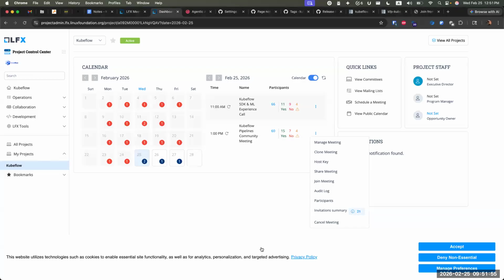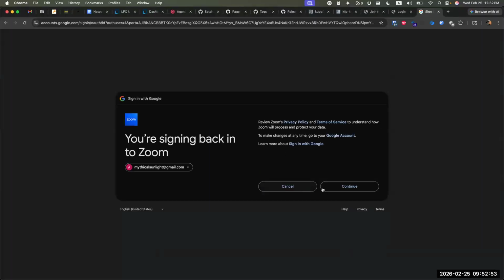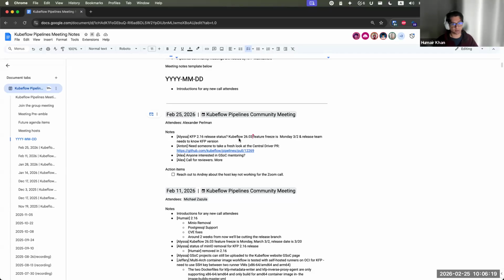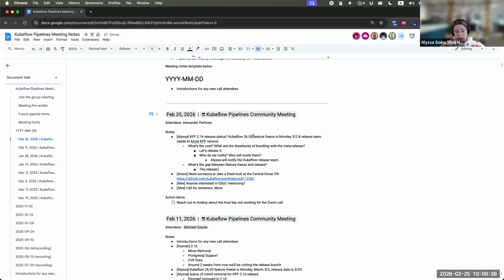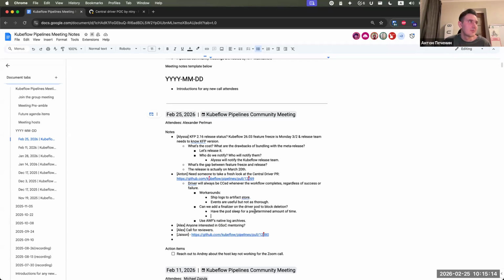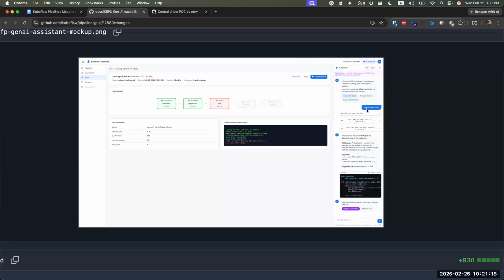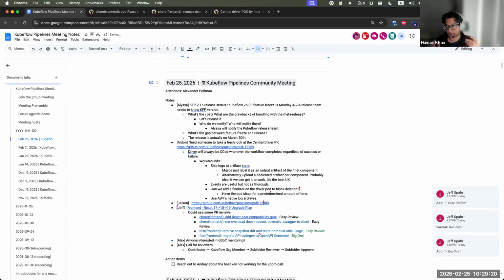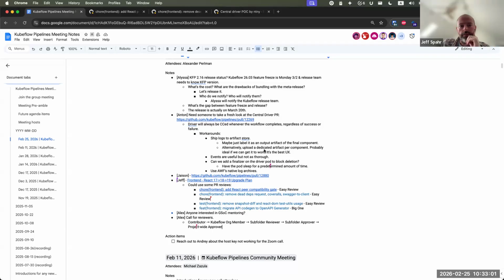Kubeflow Pipelines Community Meeting - 2026/02/25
Meeting Agenda: This is the Kubeflow Pipelines Community Meeting.
Everyone is welcome to join and bring their discussion topics to the meeting. It is advised that you add your agenda topics to the meeting notes for the upcoming meeting. Participants can bring any manner of topics to the meeting, including (but not limited to):
* Welcoming yourself to the community
* Feature proposals, KEPs, Issues
* Bringing attention to Pull Requests
* Volunteer opportunities
* Any new initiative, event, or similar you want to bring attention to
We are a welcoming crowd, so don't hesitate to join!